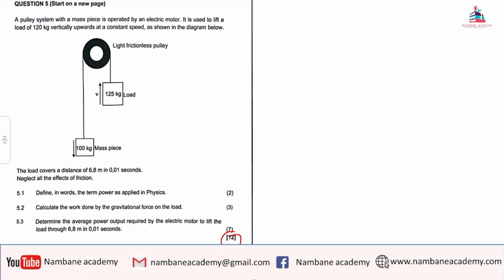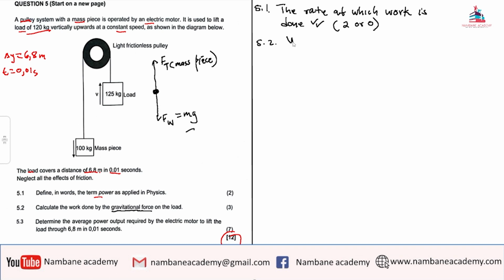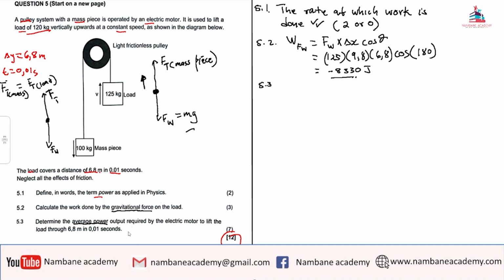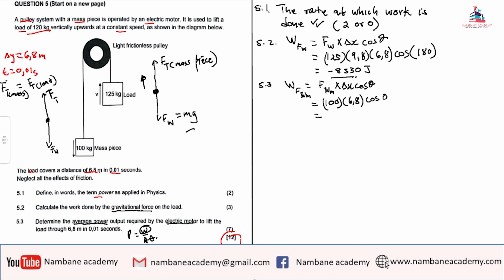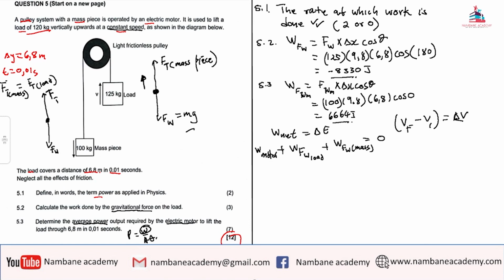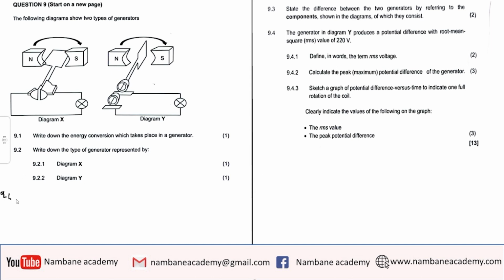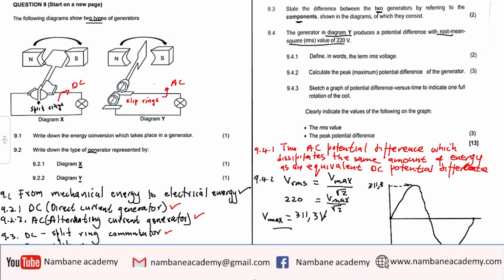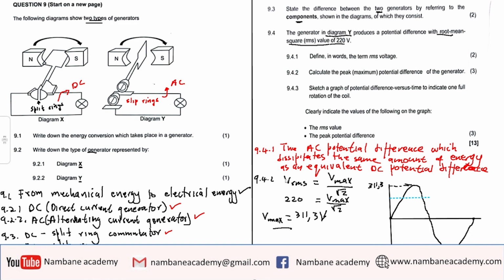Grade 12 | Physical Science | Motors & Generators | Limpopo prem Limp 2023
The video aims to clarify all misconceptions and common error on how to solve graphs in momentum and impulse.